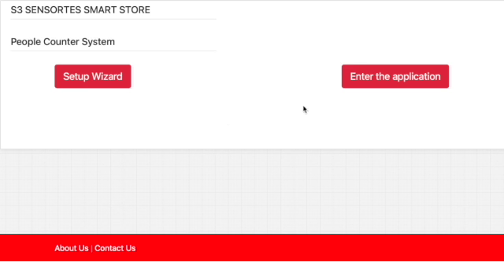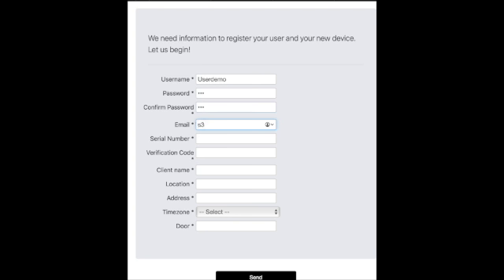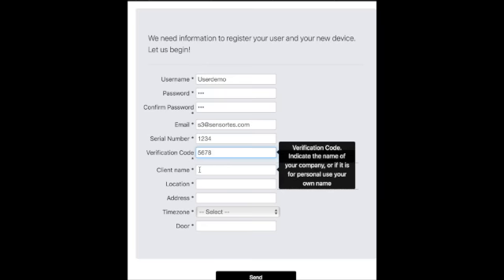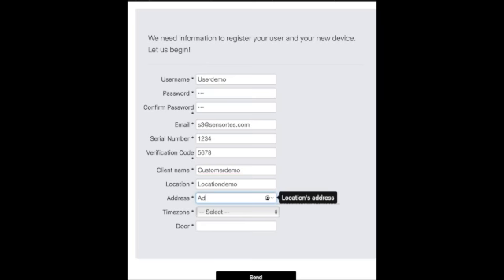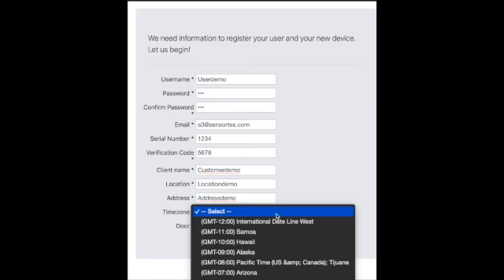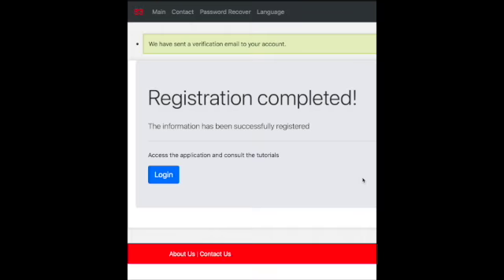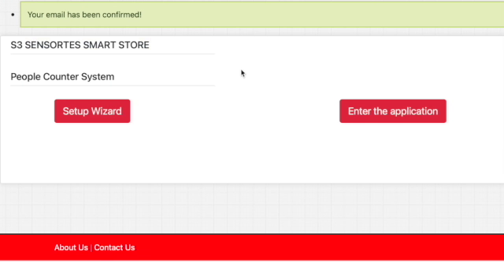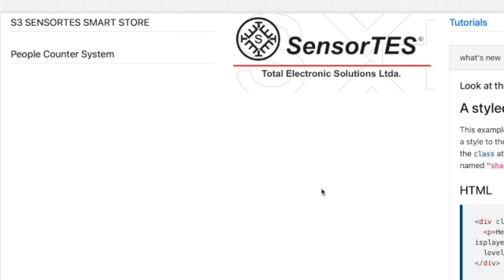Patform Registration SD 480p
Step by step to register your personal data in the SensorTES platform, at the first time